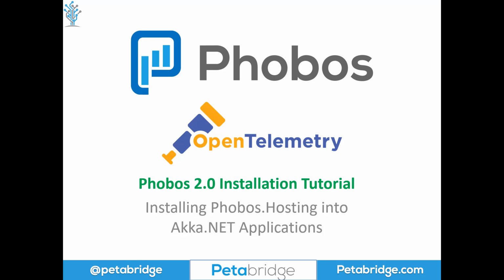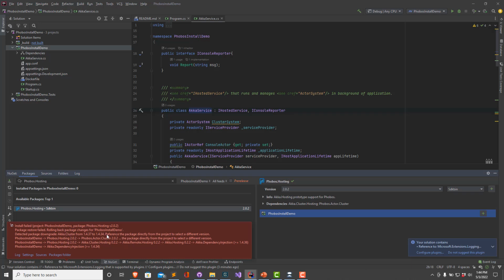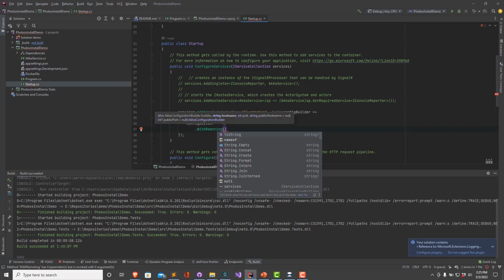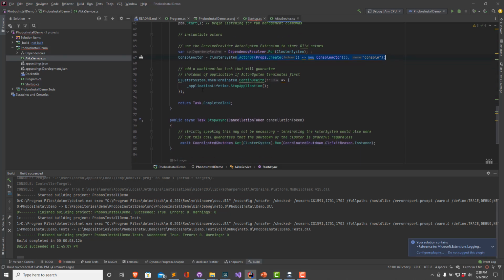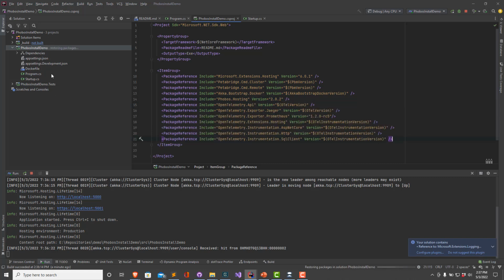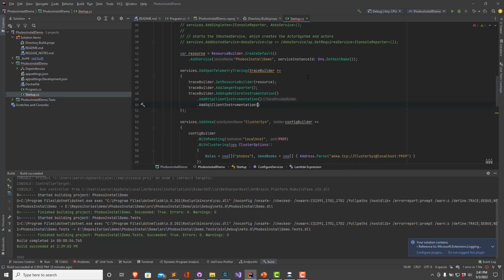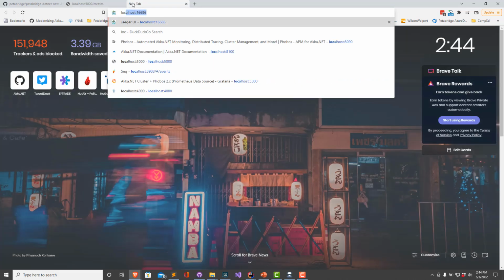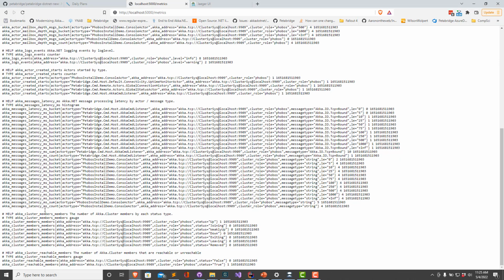Phobos 2.0 Installation Tutorial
In this video we walkthrough installing Phobos 2.0 into a brand new Akka.NET application, starting by converting that application to use Akka.Hosting installing the relevant .NET OpenTelemetry components, and then activating Phobos.

Intro (0:00)
Phobos NuGet Packages (1:58)
Converting to Akka.Hosting (4:11)
Installing OpenTelemetry (10:19)
Checking Prometheus and Jaeger (16:03)
Enabling Phobos in Akka.NET (16:55)